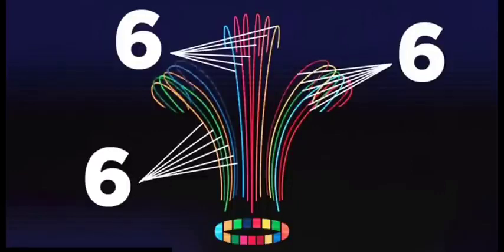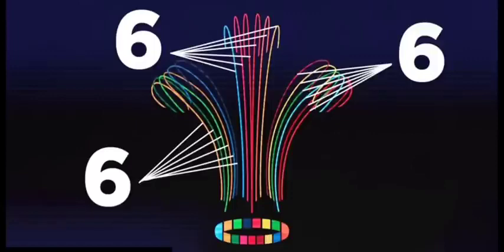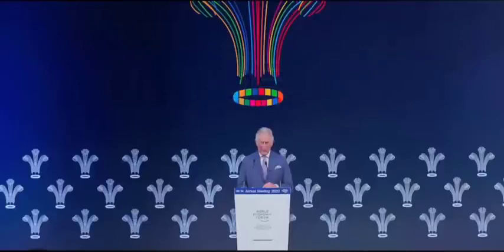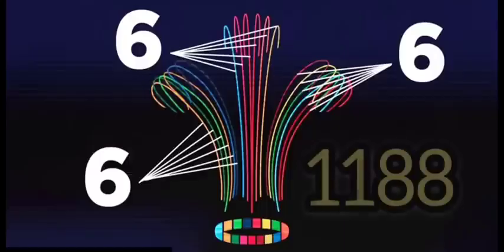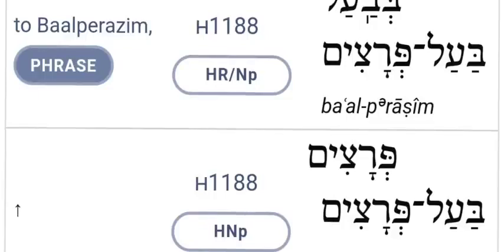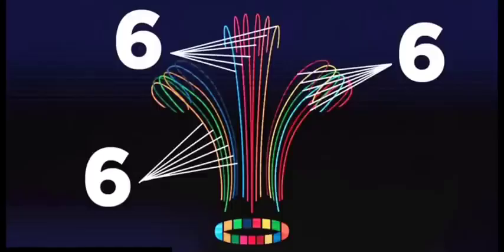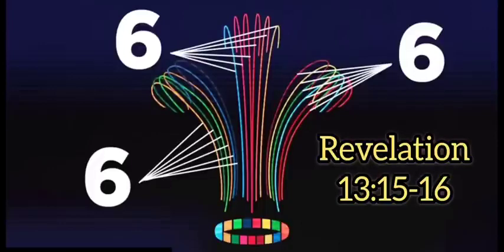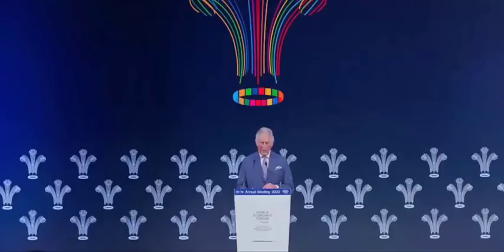Wait A Second This Is Interesting